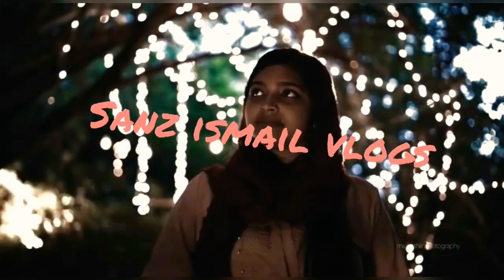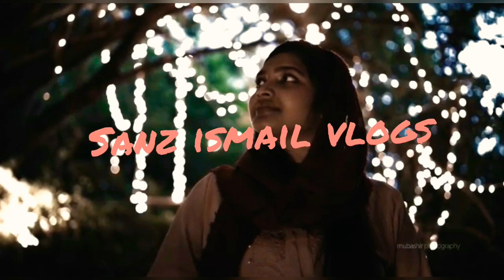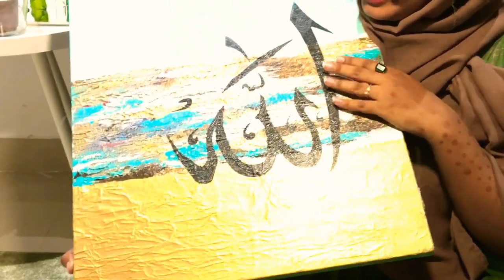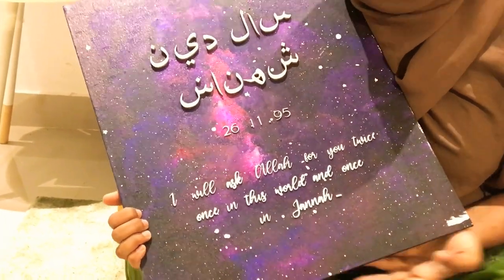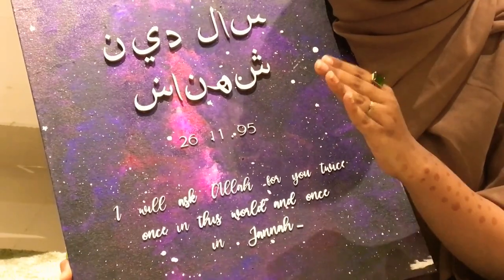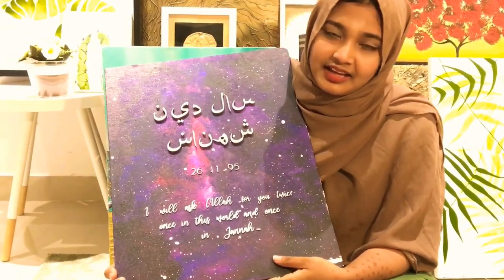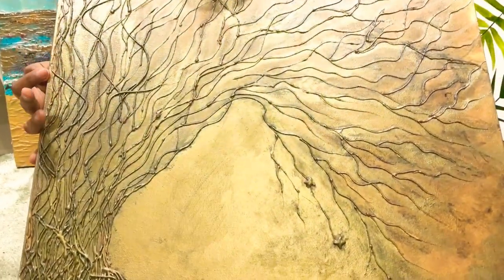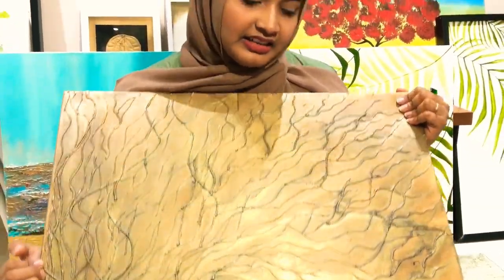EASY TECHNIQUE PAINTINGS FOR HOME DECOR || EVERY ONE CAN DO THIS || sanzismail vlogs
Here I shown some of my artworks.also explaine d some techniques I used .

Do follow:

Gmail
Sanzismail.2019@gmail. Com